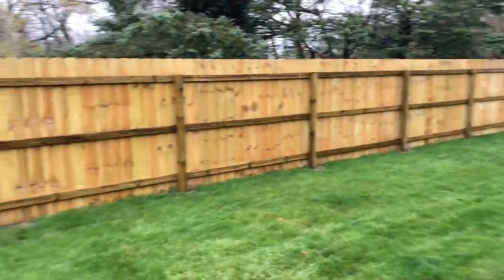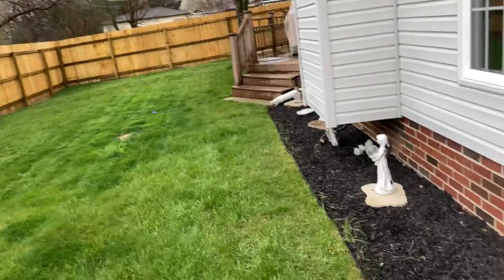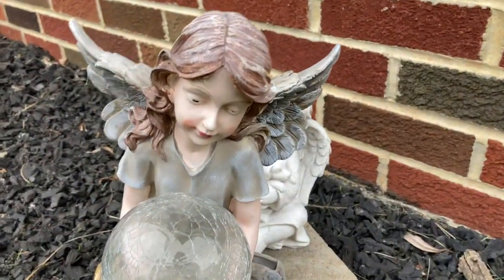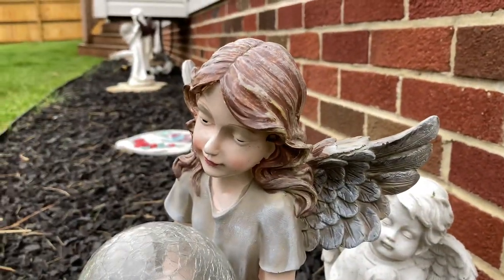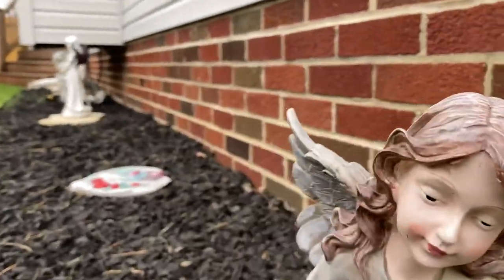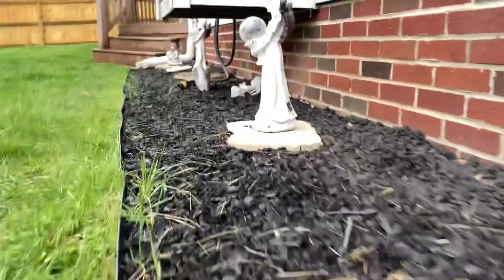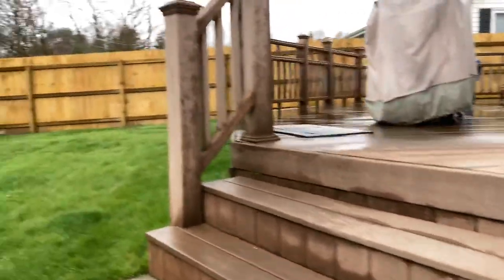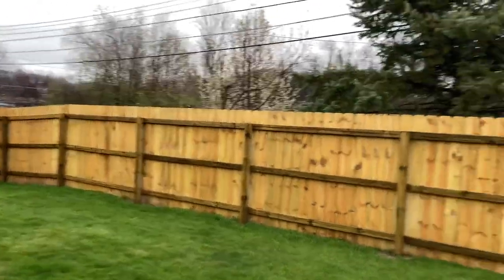Apple iPhone SE 2020 4K 60fps You Tell Me What You Think 🤔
SPECIFICATIONS

4.7"750x1334 pixels

12MP2160p

3GB RAMApple A13 Bionic

1821mAhLi-Ion

Released 2020, April 24148g, 7.3mm thicknessiOS 1364GB/128GB/256GB storage, no card slot

64GB 3GB RAM
￼ $ 399.00AL
A2275

Versions:
A2275 (USA, Canada, Puerto Rico, U.S. Virgin Islands)
Also known as Apple iPhone SE2, Apple iPhone SE (2nd generation)
NETWORKTechnologyGSM / CDMA / HSPA / EVDO / LTELAUNCHAnnounced2020, April 15StatusAvailable. Released 2020, April 24BODYDimensions138.4 x 67.3 x 7.3 mm (5.45 x 2.65 x 0.29 in)Weight148 g (5.22 oz)BuildGlass front, glass back, aluminum frameSIMNano-SIM and/or eSIM IP67 dust/water resistant (up to 1m for 30 mins)
Apple Pay (Visa, MasterCard, AMEX certified)DISPLAYTypeRetina IPS LCD capacitive touchscreen, 16M colorsSize4.7 inches, 60.9 cm2 (~65.4% screen-to-body ratio)Resolution750 x 1334 pixels, 16:9 ratio (~326 ppi density)ProtectionIon-strengthened glass, oleophobic coating Wide color gamut
True-tone
625 nits max brightness (advertised)PLATFORMOSiOS 13ChipsetApple A13 Bionic (7 nm+)CPUHexa-core (2x2.65 GHz Lightning + 4x1.8 GHz Thunder)GPUApple GPU (4-core graphics)

Qi wireless chargingMISCColorsBlack, White, RedModelsA2275, A2296, A2298Price$ 399.00 / £ 419.00

Apple iPhone SE (2020)64GB 3GB RAM

￼$ 399.00

￼$ 494.99

128GB 3GB RAM

￼$ 449.00

￼£ 469.00

256GB 3GB RAM

￼$ 549.00